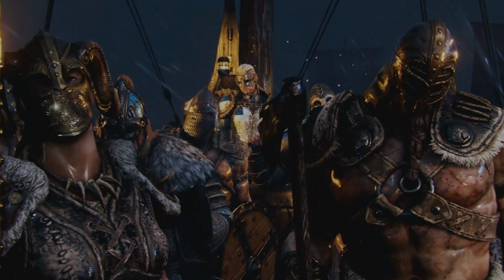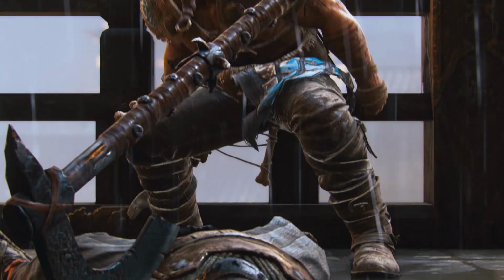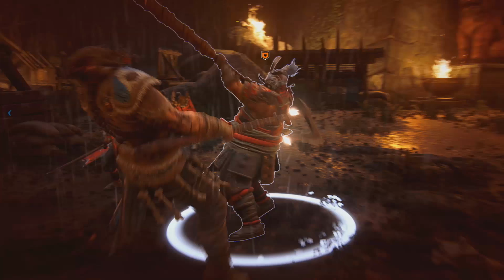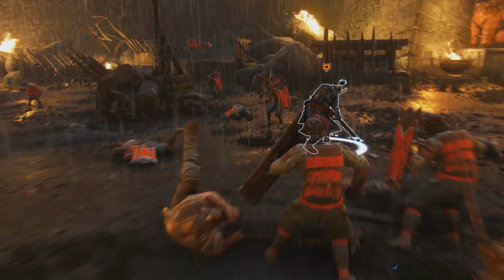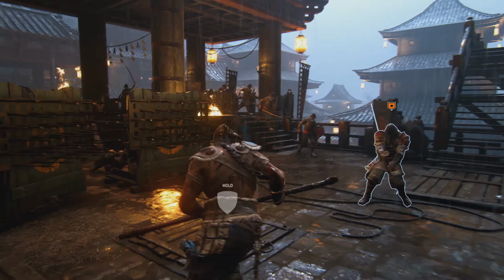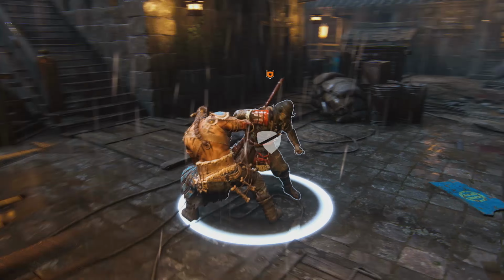For Honor - Story Gameplay E3 2016 {4K UltraHD}